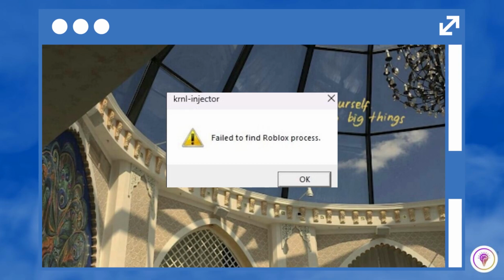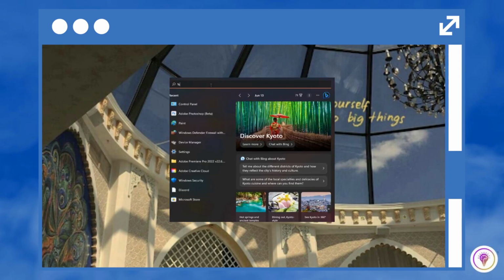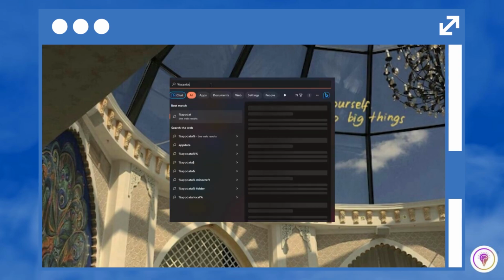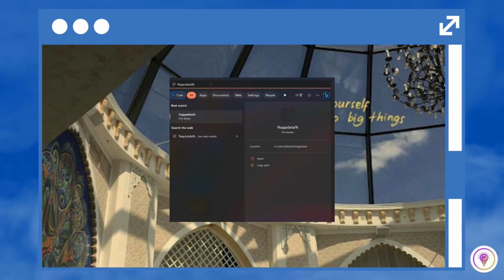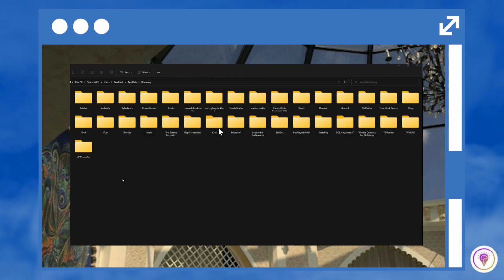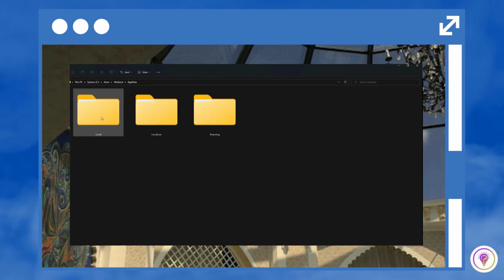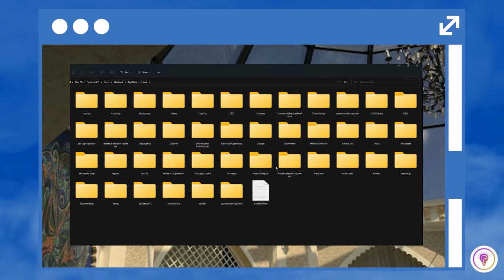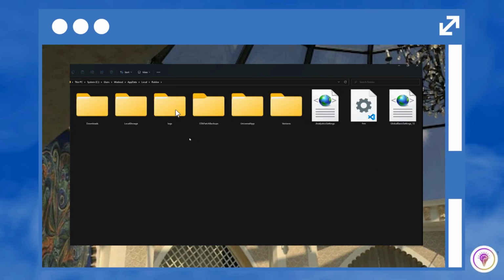How To Fix “Failed to Find Roblox Process” KRNL Injector Error | 2023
In this video I'll show you How To Fix “Failed to Find Roblox Process” KRNL Injector Error. The method is very simple and clearly described in the video. Follow all of the steps & you will know How To Fix “Failed to Find Roblox Process” KRNL Injector Error.